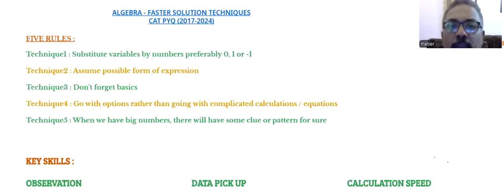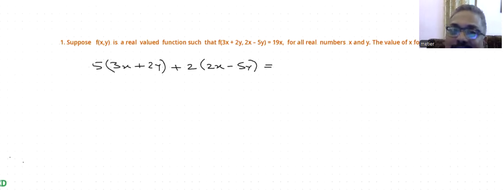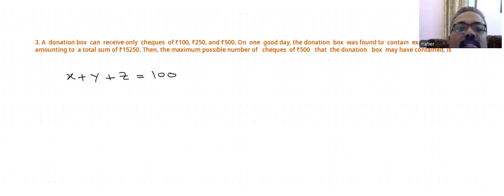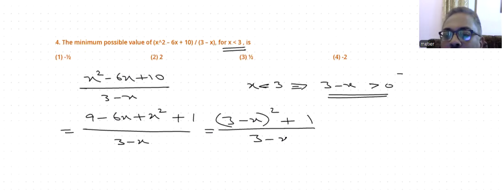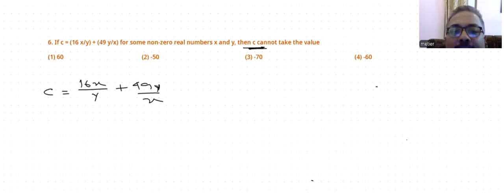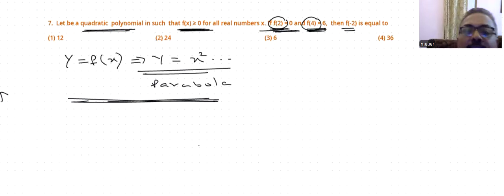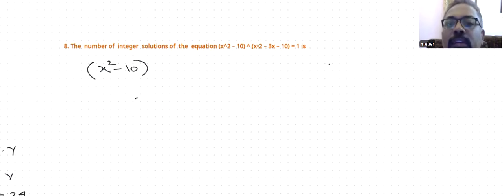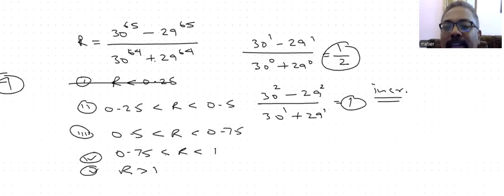Target 95+ percentile - Smart techniques to solve Algebra questions in CAT'25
Step2 to 95+ percentile. This is the third video on CAT PYQs and here we are discussing faster solution techniques to to solve Algebra. Go through the video repeatedly to understand the techniques, which will surely save time in actual examinations.

Author description :

metier is having the intention to support all aspirants of CAT, XAT, NMAT, SNAP, IPMAT, JIPMAT etc We provide ONLINE Classes to prepare aspirants for the same Contact for any query